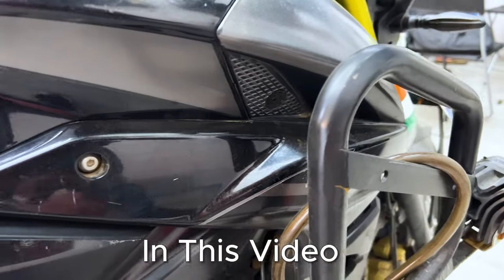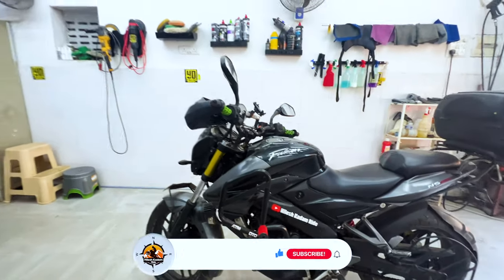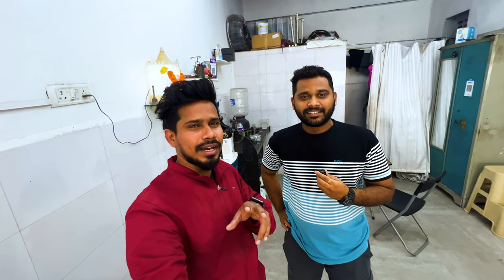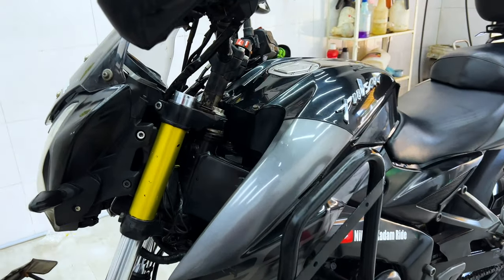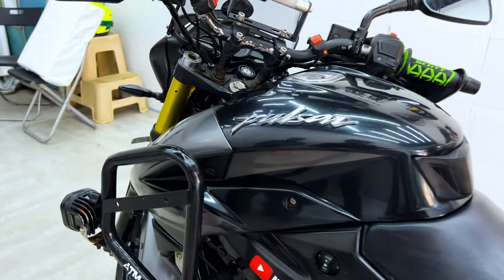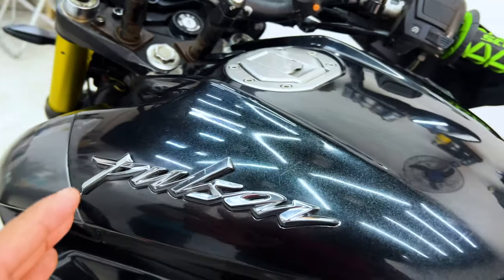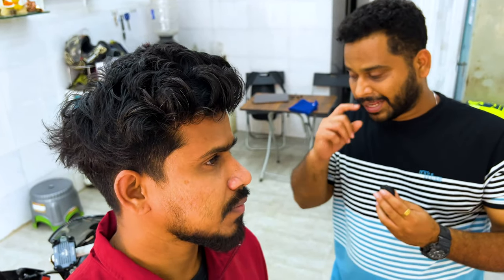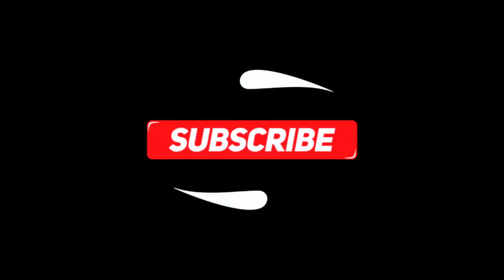Impressive Detailing Done by Yogis detailing studio Mumbai.. Bike Car ceramic coating & detailing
Hello Guys

almost 4 years ke baad maine mere bike ka detaling kiya bike ke upar bohot scratches the but detailing karne ke baad sab clear huva & abhi meri bike like new dikh rahi he.

Note: It is entirely your responsibility to decide whether to purchase. I do not take any responsibility for any damage or fraud during the transaction. When dealing with the shop owner, there is no involvement on my part.

Yogis Detailing Studio
Thane store:

Detailing Yogi
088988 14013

Goregaon store:
Address: 9-12/13, Sarvoday Nagar, Wester Express Highway, Aarey Flyover south bound slip road, before Aarey check naka, Goregaon, Mumbai, Maharashtra 400063

Detailing Yogi
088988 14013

So keep supporting me, show some love in the form of likes and if you have any suggestions please comment down below so that I can improve my next upcoming vlog in a better way or you can DM me on my Instagram/Facebook.

Accessories which I use:-

DJI Mavic Mini

Action camera